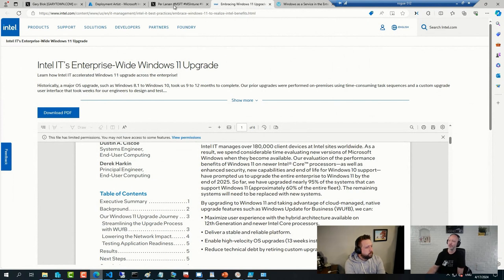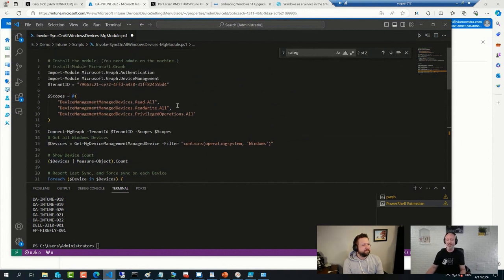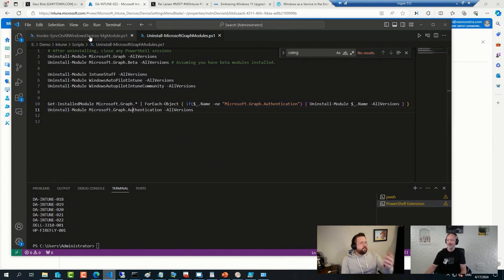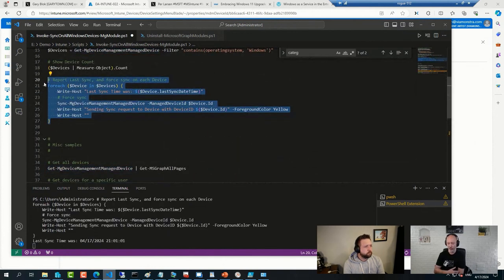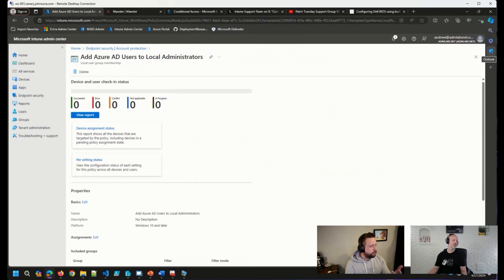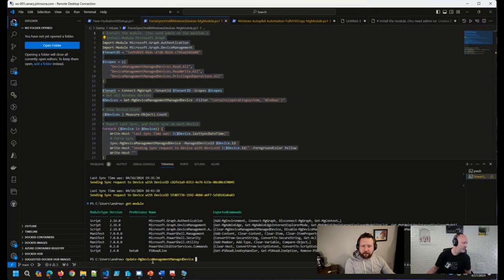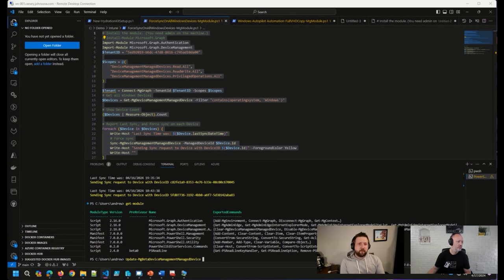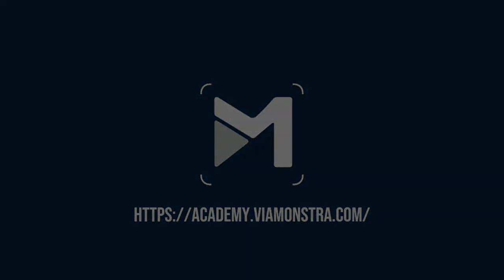OH CLIP: Set Intune Device Category on a set of devices with PowerShell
⚡Here's an example of setting Intune device categories on a set of devices via PowerShell 💻 Missed out on our April 17 ViaMonstraOfficeHours? No sweat! Take a peek at what went down in the session!